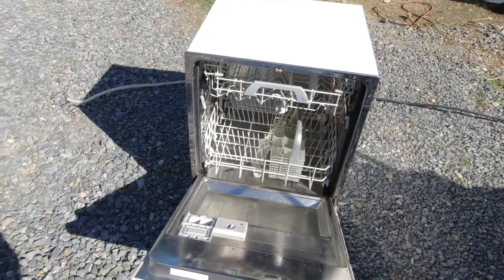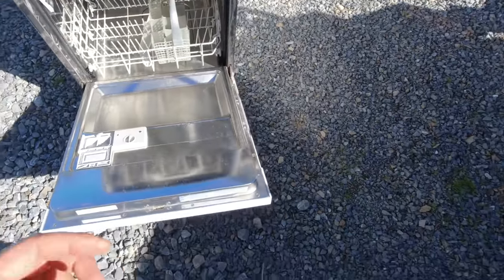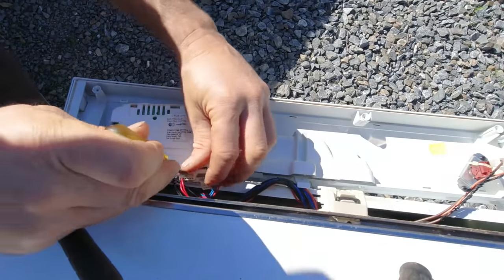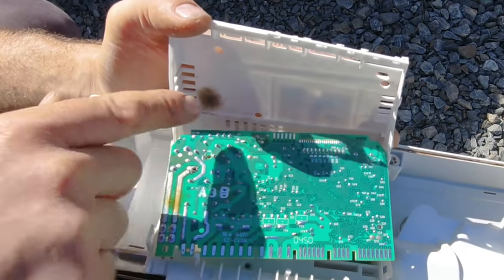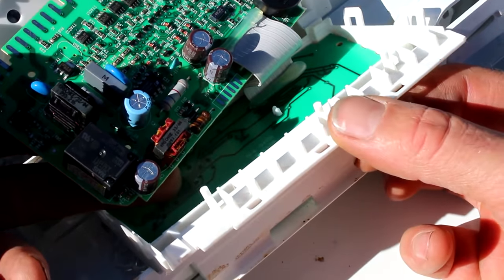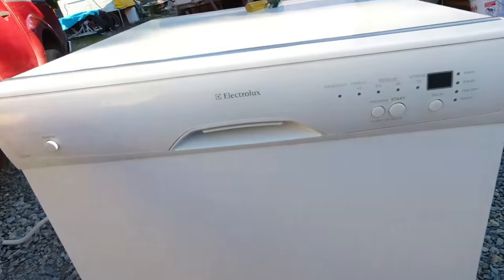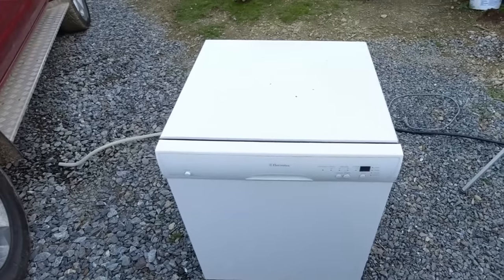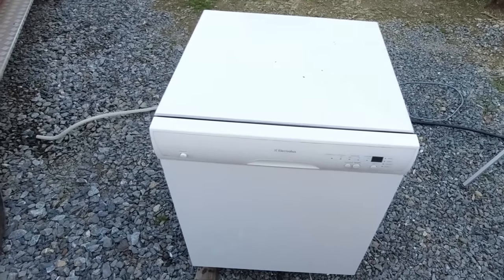Dishwasher not heating water? Try this easy fix / Offgrid Hack- Make your dishwasher use Less Power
I see so many dishwashers being discarded because they're not heating water, It is usually an easy fix.. Also related to this fix, if you live off grid and want to make your dishwasher use less power, you can disconnect the heating element relay and feed free hot water from solar or fire wetback into the dishwasher.

Note: Poor soldering from the factory may have caused this common fault, however if it does the same thing again, it might be the relay contacts are worn out so the relay itself will need to be replaced.